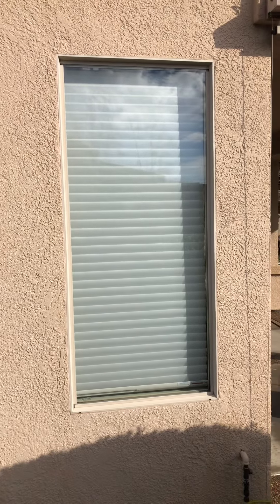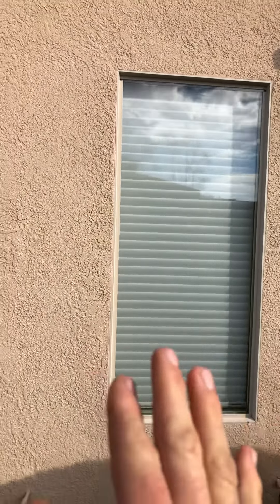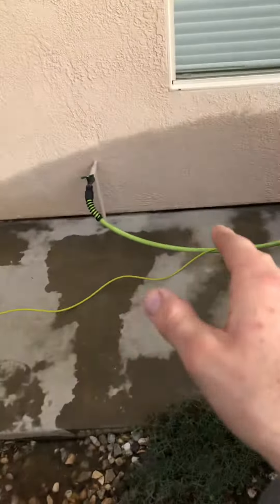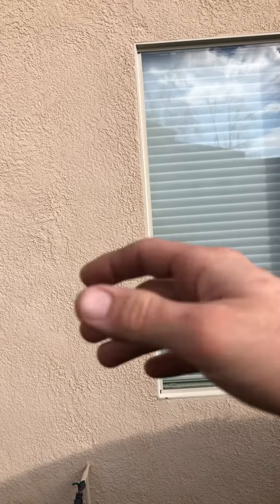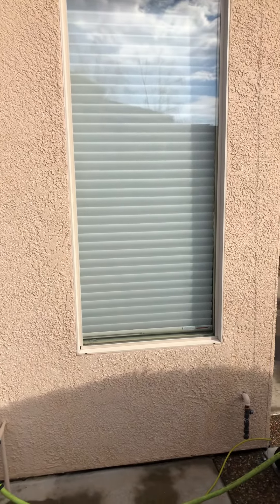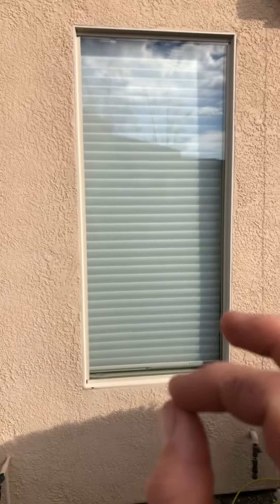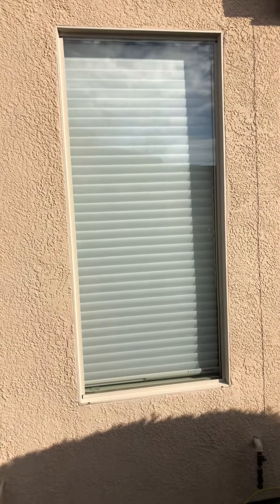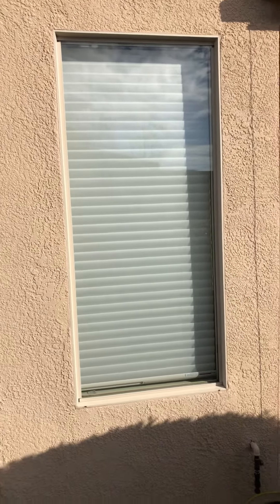How to [Window cleaning- Exterior windows cleaned with water fed pole will dry perfect]